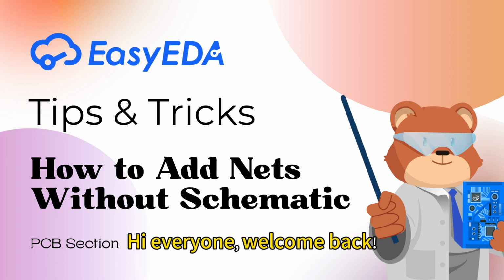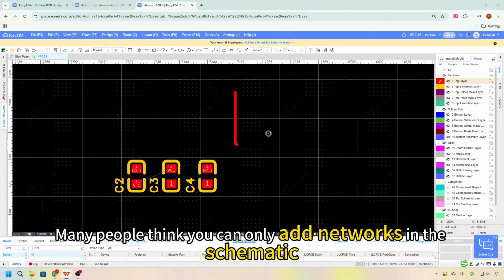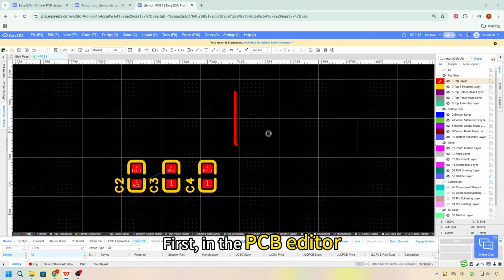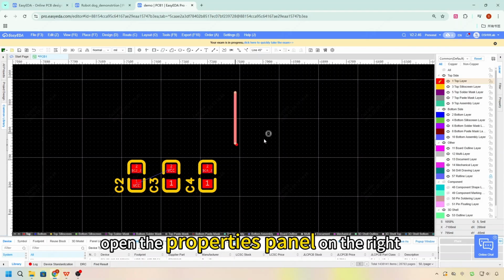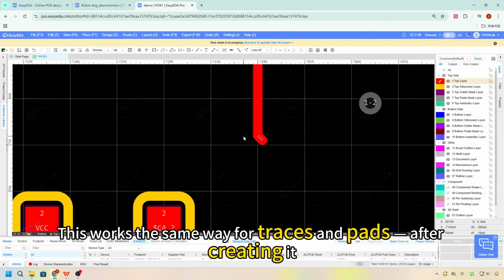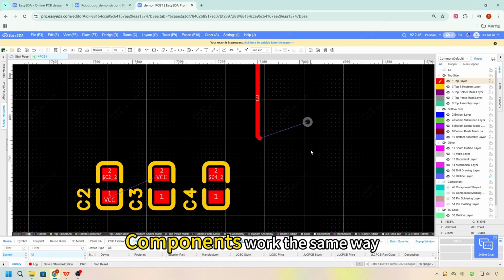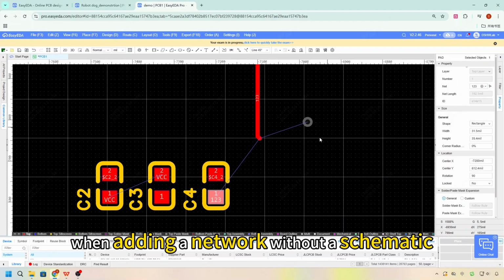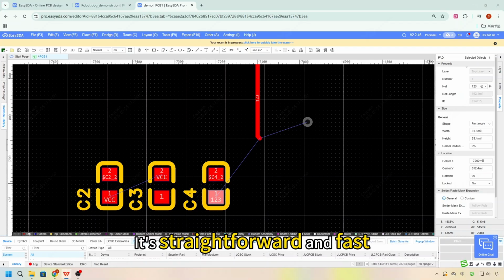Quick Tips [PCB 95]: How to Add Nets Without Schematic